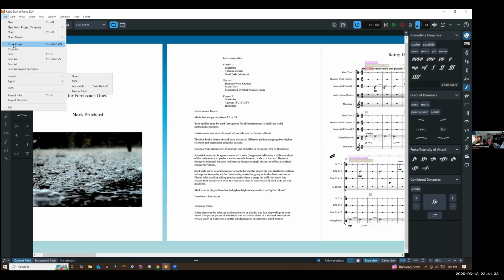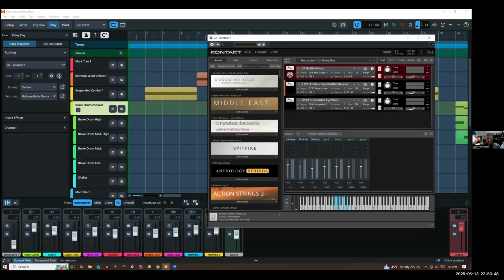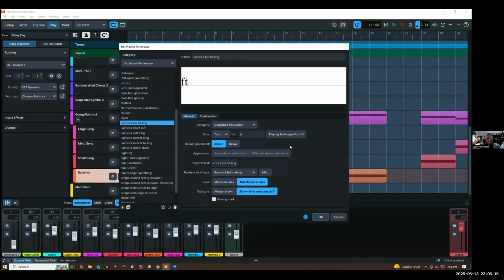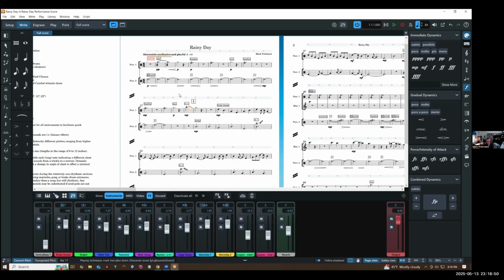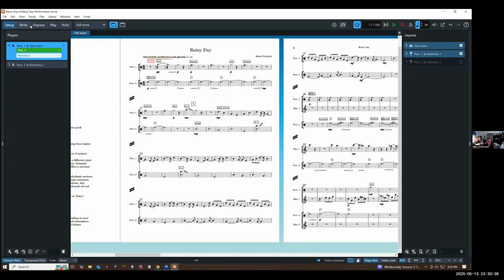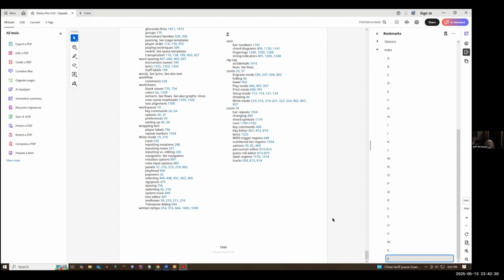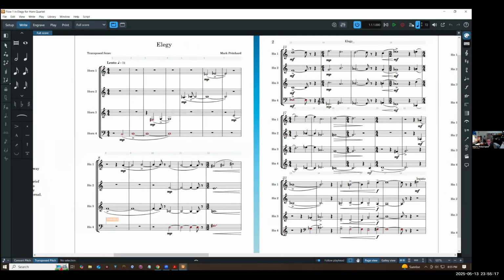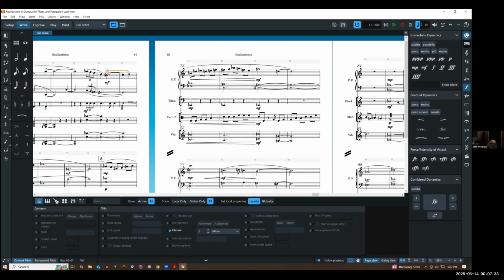Mark Pritchard on Dorico plugins (part 2) – 5/13/2025 | CC Monthly Presentations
Mark writes:  "I’m not an expert on this topic but can share my experience in Dorico over the past couple of years. I’ll go through the steps necessary to add custom plugins to your score and play examples that demonstrate the possibilities. Here is some basic information you can review in advance.

An audio plugin is a software component that can be added to notation software or a digital audio workstation (DAW) to enhance playback and mockup mixes. Most instrument plug-ins come in a free player version and a purchased deeper version with extensive editing capabilities.

Plugins can:
Provide improved virtual playback from your score: Use sound modeling (NotePerformer) or external libraries to enhance your music playback.
Sonata for Percussion and Piano example

Generate virtual instruments: Add synthesizers or unusual/rare virtual instruments to your score.
Full Moon Rising example

Use phrase-based libraries that trigger phrases based on notes and keyswitches
Voices example

Create new sounds: Compose with sounds not available from physical instruments.

Manipulate audio signals: Enrich existing sounds or produce a more effective mockup mix. Plugins have their own user interface with functions that can control various parameters of the sound such as volume, transposition, expression, or filter resonance. Some (e.g., Kontakt by Native Instruments) incorporate sampling and a mixer that itself can use other plugins to alter the sound.

The three most common audio plugin types are VST (Virtual Studio Technology by Steinberg), AU (Audio Units by Apple), and AAX (ProTools). Most DAWs are compatible with VST and AU, but AU is only used on Mac and AAX is only used in Pro Tools.

Bio:
My musical training in both classical and jazz idioms took place in the Los Angeles area, culminating in a BA in Music Composition from Cal State Northridge and an MFA from California Institute of the Arts.

My goal as a composer is to create musical and multi-media concert works and virtual works that are intriguing, fresh and engaging for listeners; and rewarding and fun for performers. The music springs from diverse influences, including western classical from the renaissance through today, world music, blues, jazz, spiritual ceremony, and the sounds of nature. I currently reside in the South Sound area of Washington state.

This presentation is part of a monthly series by members of Cascadia Composers. They are typically held (starting in the fall of 2023) the second Tuesday of every month. If you'd like to support Cascadia, please